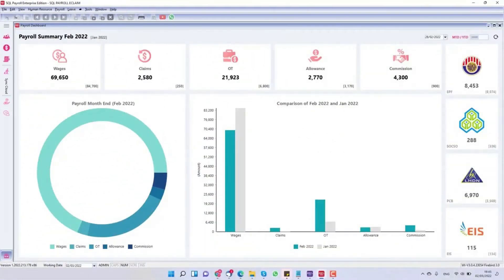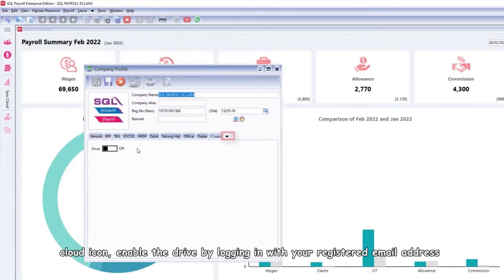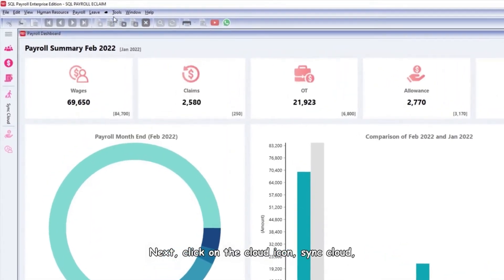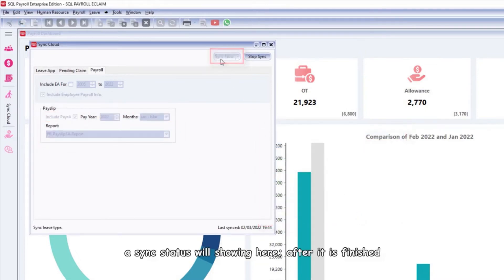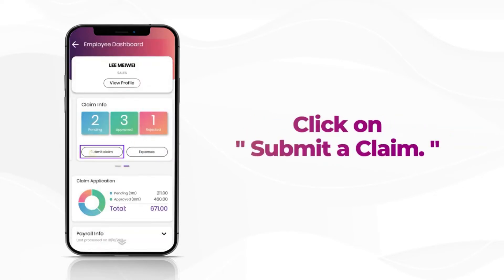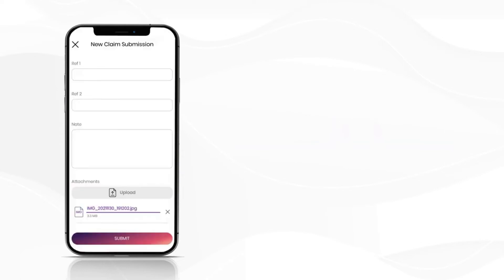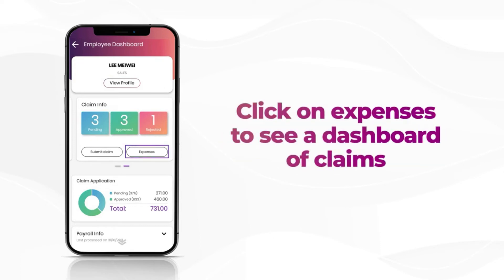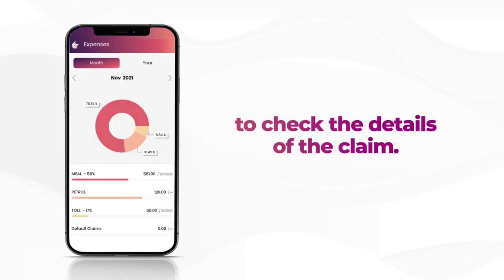Ask Bryan Cheong - SQL Payroll - eClaims and ePayslip in SQL eLeave Apps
In this video,  we will show you step by step on how to link your SQL Payroll Software to SQL Payroll eLeave Apps. By using the apps, user can now submit they claims themselves, they can even take photo of the claims receipt, and check claims status. User also can view their payslip and download payslip through SQL Payroll Software eLeave Apps.